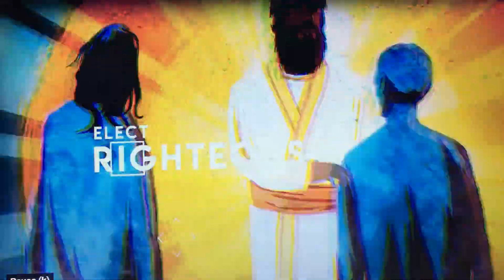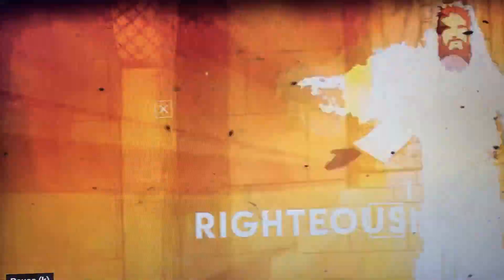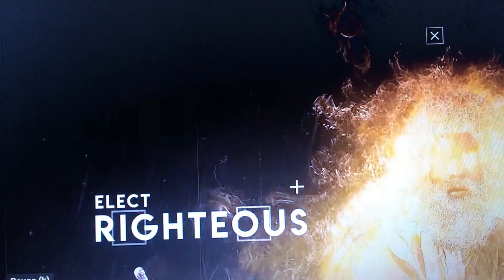Psalm 51"David Confesses Sin And Prays For Forgiveness"